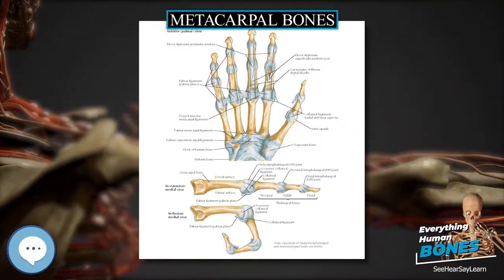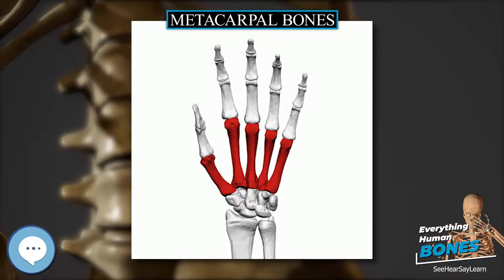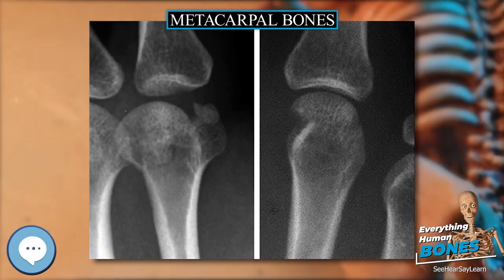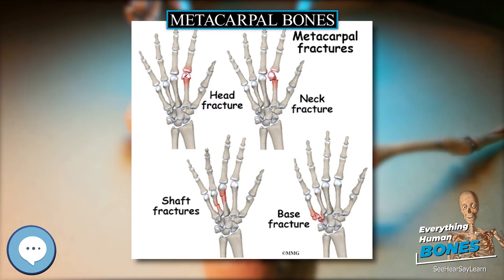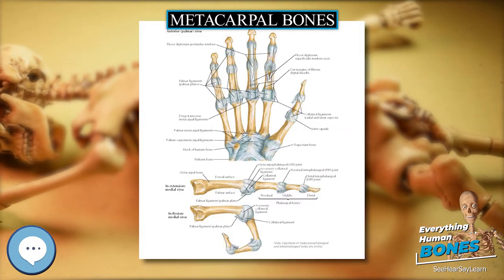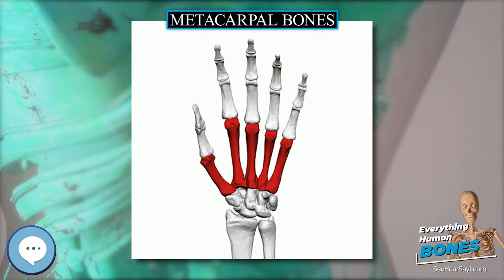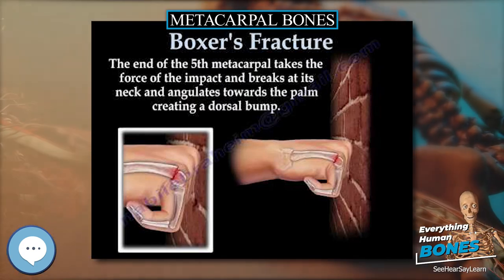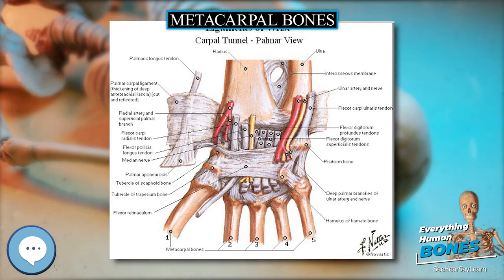Metacarpal bones 🦴 Everything Human Anatomy Bones 🦴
In human anatomy, the metacarpal bones or metacarpus, form the intermediate part of the skeletal hand located between the phalanges of the fingers and the carpal bones of the wrist which forms the connection to the forearm. The metacarpal bones are analogous to the metatarsal bones in the foot.